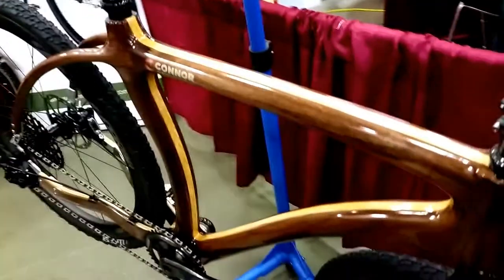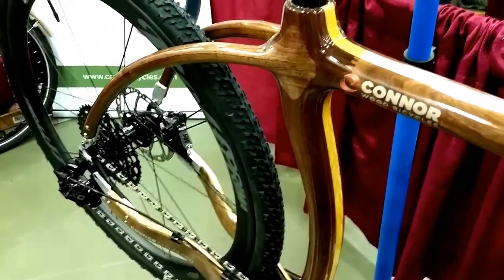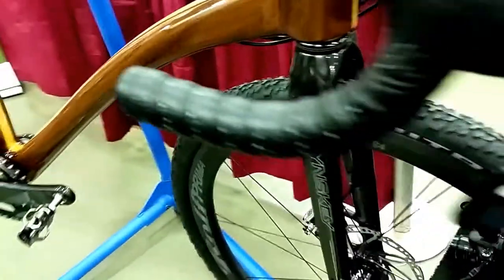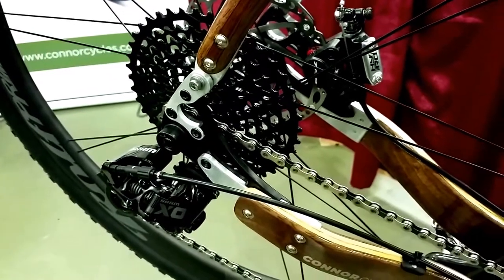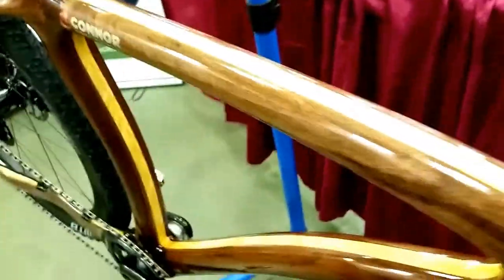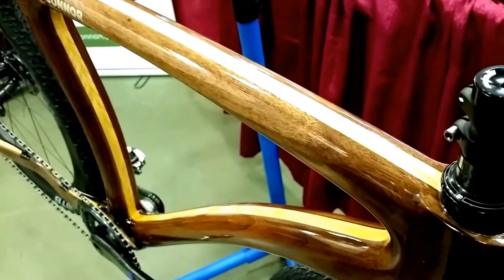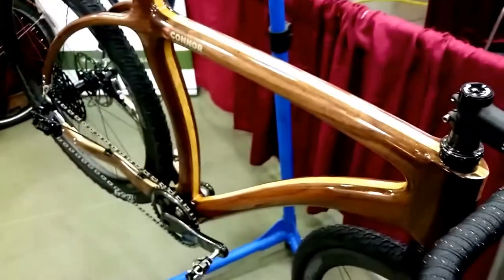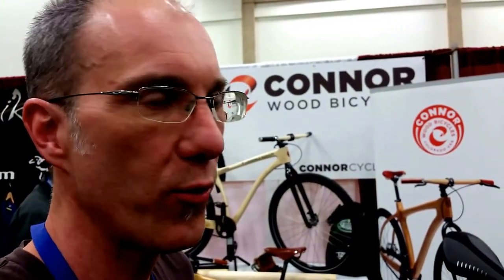Connor Cycles Wood Axe Handle Cyclocross Bike - NAHBS 2015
Cyclocross Magazine talks with Chris Connor of Connor Cycles which makes Wood bicycles. Connor was at NAHBS 2015 in Louisville showing off his cyclocross/gravel bike that he calls the "Axe Handle" that was built for an arborist obsessed with wood. Read more about it and see the photos